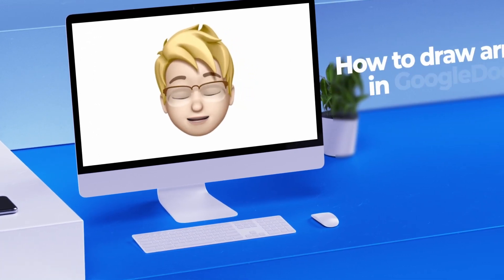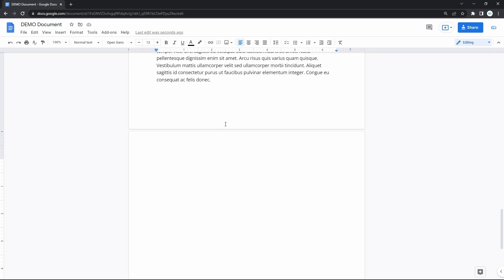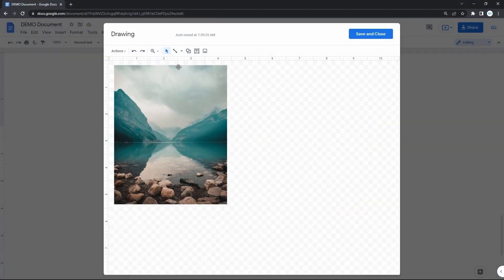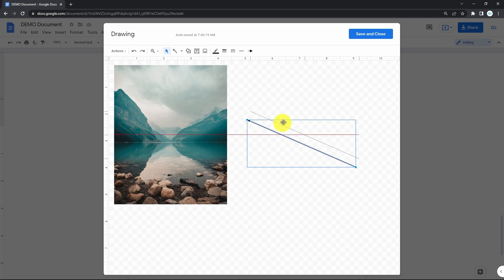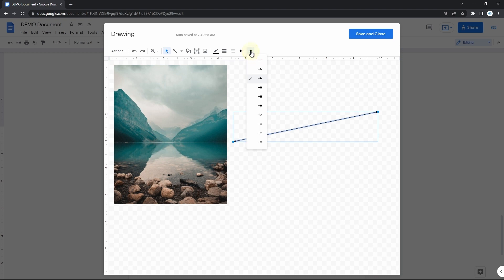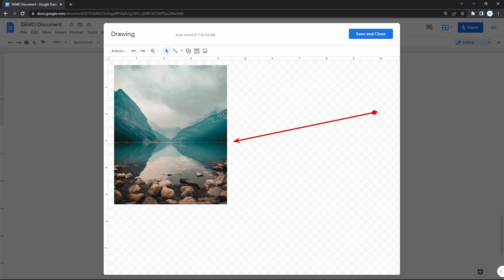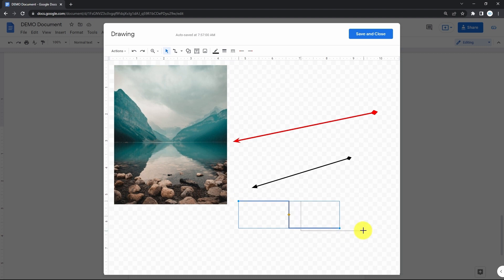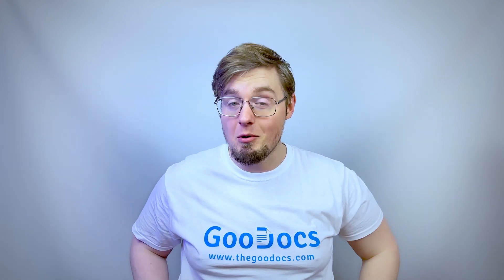How to Add an Arrow in Google Docs | Put Arrow Google Docs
How to Add an Arrow in Google Docs
Free Google Docs Templates (Really Free)

0:00 How to Add Arrow in Google Docs
0:33 Getting Started
1:22 Drawing an Arrow
2:25 Customizing Arrow
3:26 Other Lines and Arrows

HOW TO DRAW ARROWS IN GOOGLE DOCS
Drawing lines and arrows in Google Docs means creating an image first, and creating an image in Google Docs means entering a drawing canvas. It starts with us entering the drawing mode, for that we click on the “Insert” on the toolbar, down to the 3rd item “Drawing” and hit “New” on the right. That opens a drawing canvas, which is the basis for creating lines, shapes and drawings in Google Docs, and normally at first you create elements to connect them with arrows. Like shapes, text boxes, or uploading images to draw over them, so on the video I'm getting one from my computer, the rightmost icon on the toolbar to insert an image and then drop it right there to the canvas.

DRAWING AN ARROW
The tools you are working with in the drawing workspace are on top, where we need the button standing for line drawing, but to make it exactly an arrow, there's a little "Down Arrow" symbol you need to click on. And there select the second “Arrow” type line and draw it, put the mouse pointer where you want the arrow to start, press-hold and move it to the end point, then release you have it, the simplest line with the arrow at the end of it. Then you may want to change its position on the canvas, and to do that exit the drawing mode by pressing “Esc” on the keyboard, then press-hold on the line and drag it where you want it to be. If you want to resize it and change the position start and end point pull from either end of the line, where you see the circles, and you’ll be able to rearrange the position of the line end and start points.

CUSTOMIZING ARROW
And here we customize the looks of our arrow. First of all, we can add an arrowhead to the start point, for that press on the last but one icon on the toolbar, the one that points to the left, and select which one you like more in the dropdown. And in the same way you can change the looks on the end point, it’s that button with the arrow pointing to the right, and then select which one you like as well. Then we can customize the looks of exactly a line, on a toolbar there are tools for that, and the first in the line color, where you pick either some standard one, or do a custom with the "+" icon, on the video I do a red one. Next on the menu we have line weight, where you basically select how thick you want your line to be, I'm doing it 4 pixels thick, and then it's a line dash if you’d like.

OTHER LINES AND ARROWS
And I think the most awesome feature for lines in google docs is that you can make an arrow out from any type of line, starting from the basic one. Select it in the drop down for lines, the first item, and draw some simple line, and then just add arrowheads to the line end and start points just like you did earlier with button on top and you have it done. Now for the other lines, then in the dropdown we have the “Elbow connector”, the line, which is bent in the middle, and when you draw it, it adapts to where you place the end point. Once again, you can change the position of the start and end points by pulling either ends of the line, and then add the arrowheads to it. The same goes for the next “Curve connector” and the classic “Curve” in the menu.